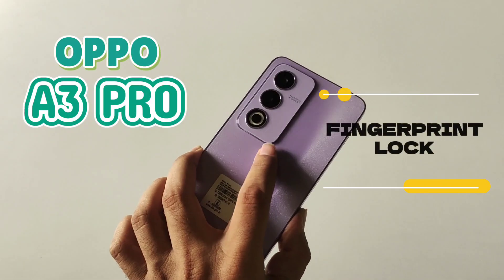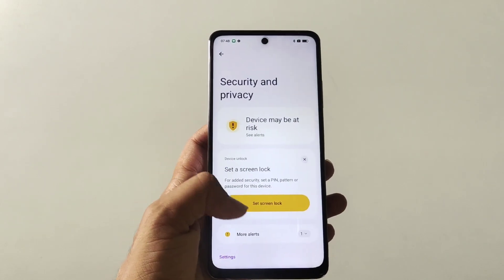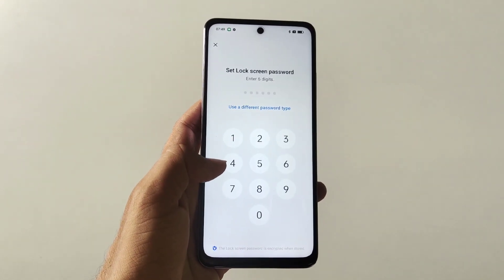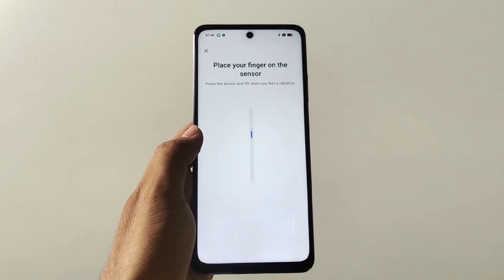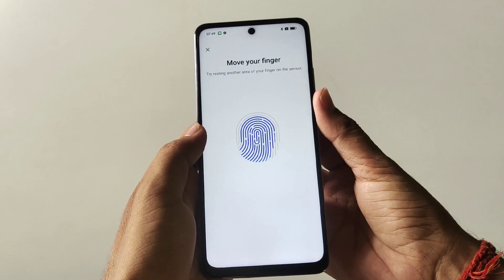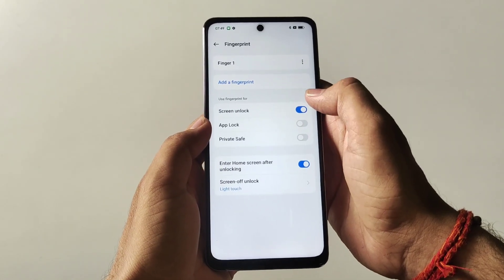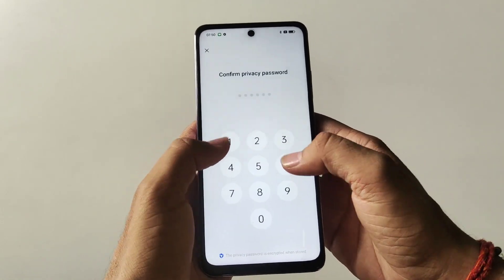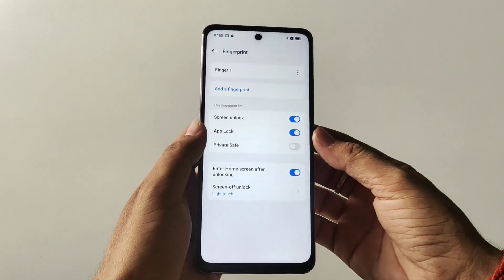How to set fingerprint Lock in Oppo A3 Pro | Fingerprint settings(English)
Welcome to our comprehensive guide on how to set up and use the fingerprint lock feature on the Oppo A3 Pro! In this step-by-step tutorial, we'll walk you through everything you need to know about configuring and managing fingerprint settings in English.

The Oppo A3 Pro offers advanced security options, and setting up a fingerprint lock adds an extra layer of protection to your device. Whether you're new to using fingerprint sensors or simply need a refresher on setting up this feature on your Oppo A3 Pro, you're in the right place.